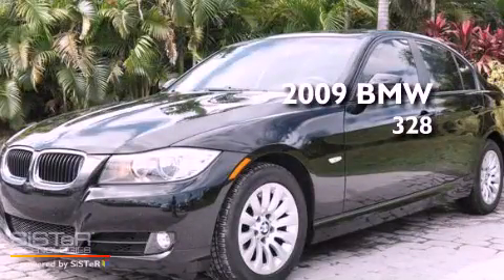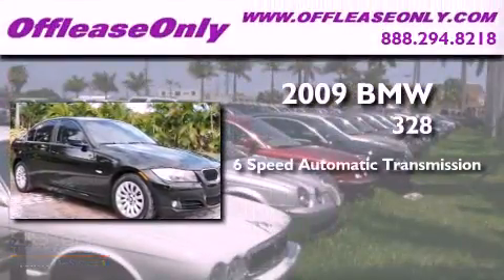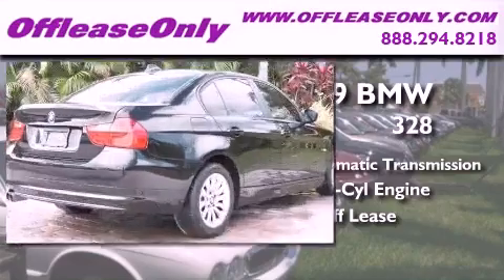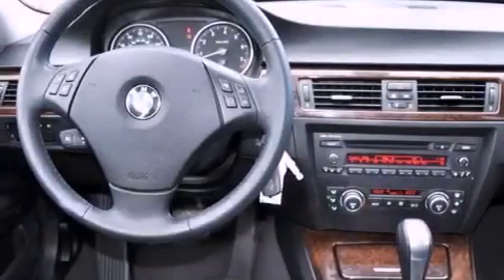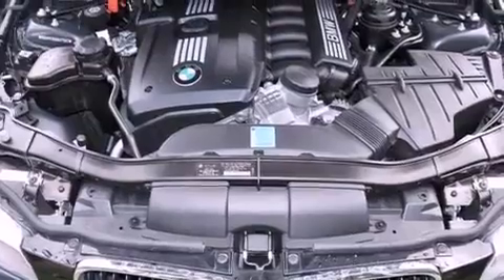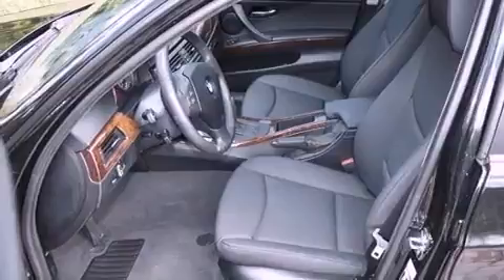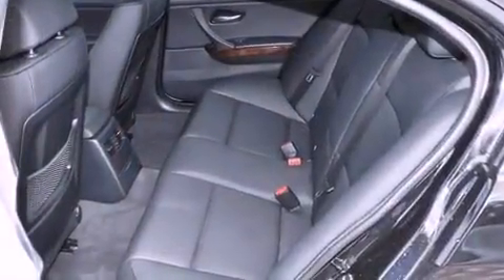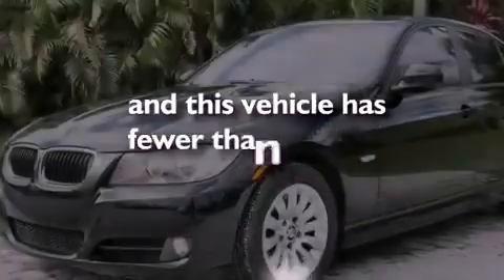2009 BMW 328i Miami FL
Year : 2009

 Make : BMW

 Model : 328i

 Engine : Gas I6 3.0L/183

 Trans . : Automatic

 Exterior : Jet Black

 Miles : 44,712

 Interior : Black

 Stock : 35321

 Offleaseonly.com

 3531 Lake Worth Rd

 2009 BMW 328i Lake Worth FL